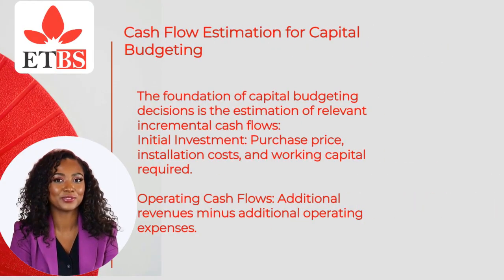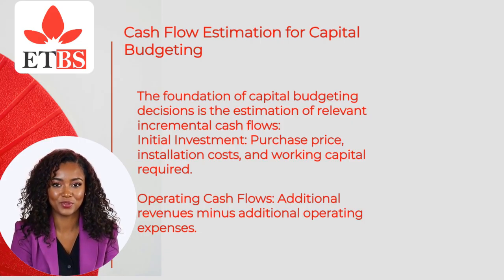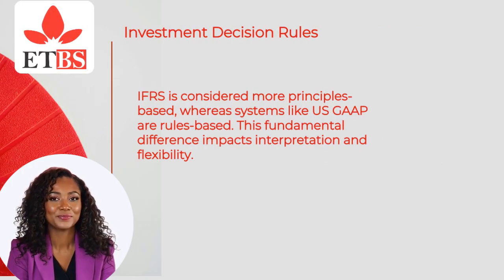Introduction To Corporate Finance Module 4 Capital Budgeting and Investment Decision Rules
4.1 Introduction
Capital budgeting is the process through which firms evaluate and select long-term investment projects that are expected to generate returns over multiple years. These projects may involve purchasing new equipment, launching new products, acquiring another company, or expanding operations. Effective capital budgeting ensures that firms allocate scarce resources to investments that maximize shareholder value.
4.2 Importance of Capital Budgeting
Capital expenditures typically require substantial financial commitments and have long-term implications. Poor decisions can result in significant financial losses, while effective decisions drive growth and competitive advantage. Therefore, capital budgeting is a critical function of the financial manager.
4.3 Types of Investment Projects
Replacement Projects: Replacing old assets with new ones to maintain operations.

Expansion Projects: Increasing capacity or entering new markets.

New Product Development: Investing in research, development, and launching new products.

Regulatory Compliance: Investments needed to comply with regulations.